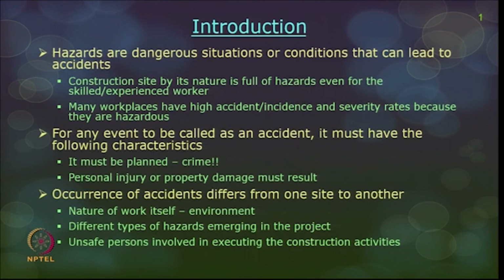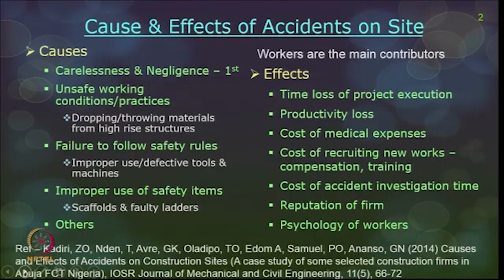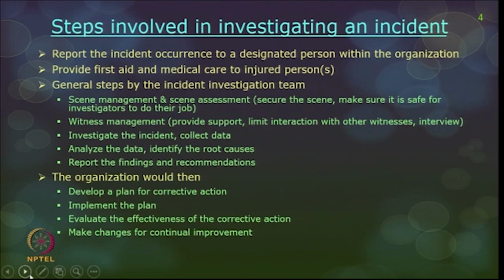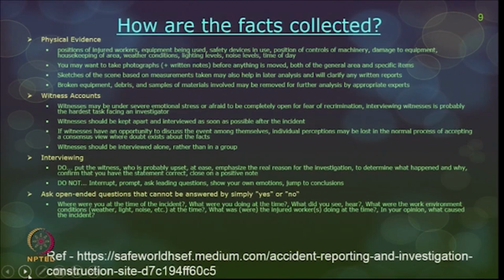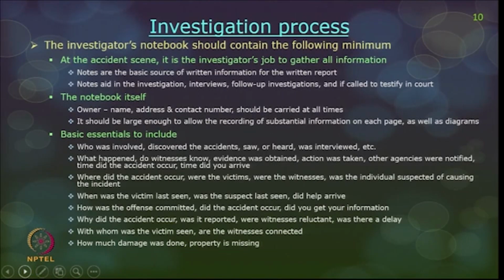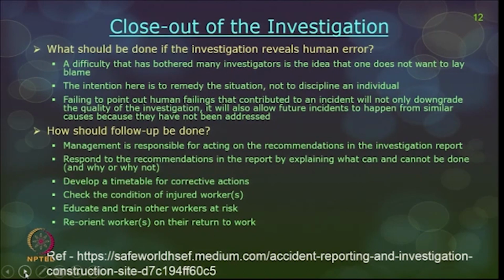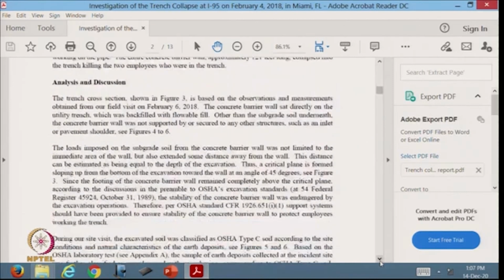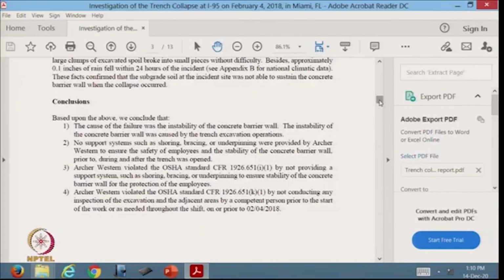Safety Program Accident/Incident Investigation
Course Name : Safety in Construction